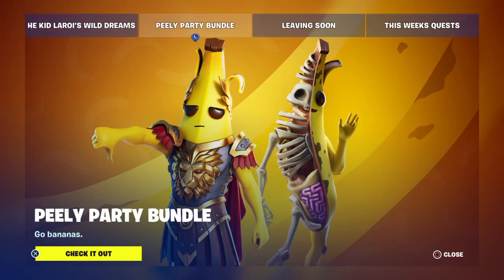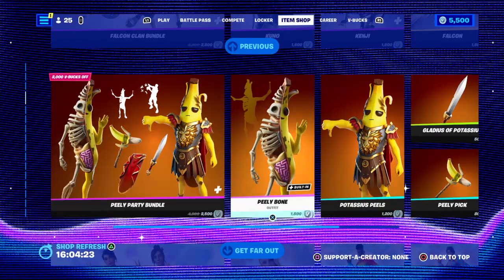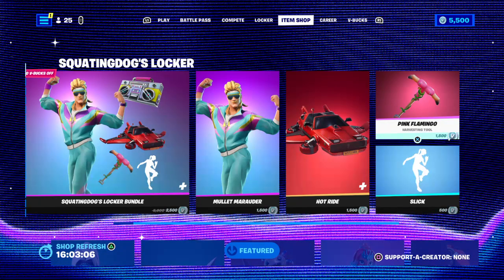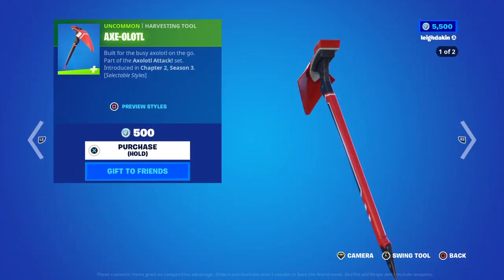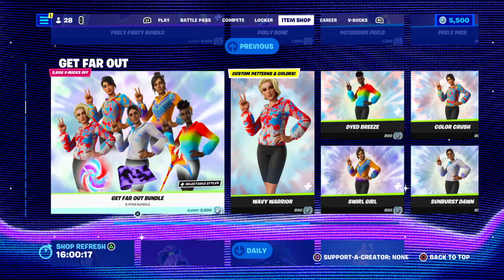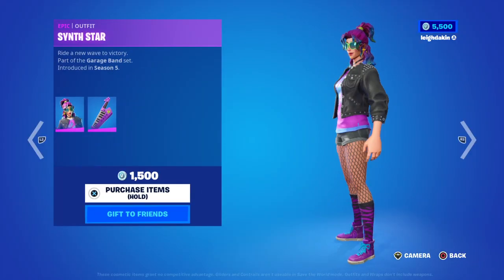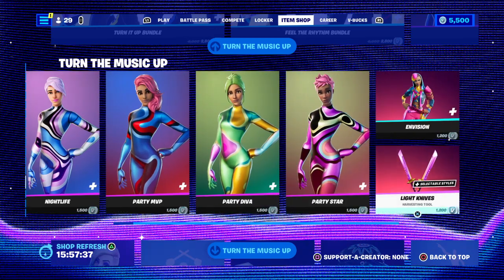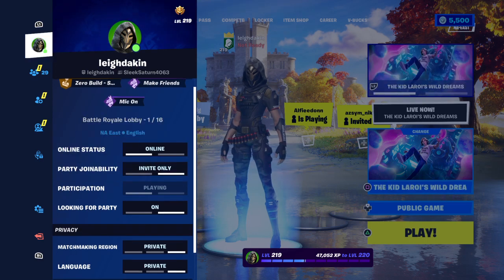Fortnite PEELY PARTY BUNDLE ( BACK IN ACTION )